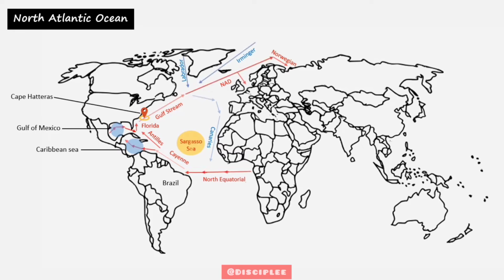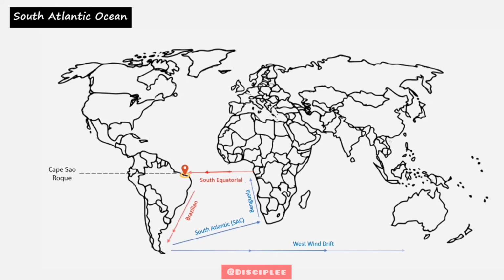Exploring the Circulation Patterns of the South Atlantic Ocean Currents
Embark on an extraordinary expedition through the South Atlantic Ocean as we unveil the mesmerizing intricacies of its oceanic currents. This captivating video delves deep into the heart of one of the world's most dynamic marine environments, shedding light on the complex interplay of forces that govern its circulation patterns.

From the bustling equatorial currents, such as the Brazil Current and the North Brazil Current, to the tranquil yet influential South Atlantic Gyre, every current tells a unique story of its journey across vast stretches of ocean. Witness the convergence of warm and cold waters, the formation of eddies and meanders, and the relentless push and pull of wind-driven currents.

Through stunning visuals and insightful narration, we unravel the mysteries of the South Atlantic Ocean's currents, showcasing their vital role in regulating climate, transporting heat, and sustaining marine ecosystems. Gain a deeper understanding of how these currents impact weather patterns, influence fisheries, and contribute to the global ocean conveyor belt.

Join us on this illuminating voyage as we uncover the hidden wonders beneath the surface of the South Atlantic Ocean and explore the fascinating world of oceanic circulation like never before.